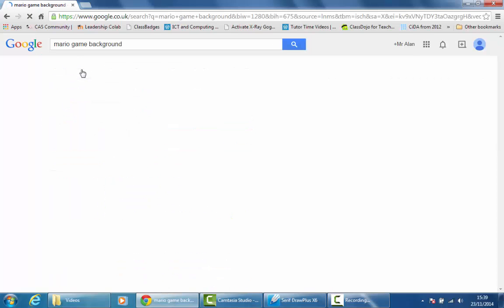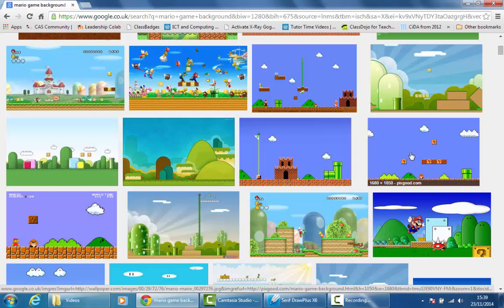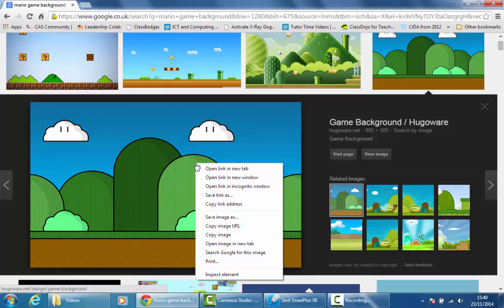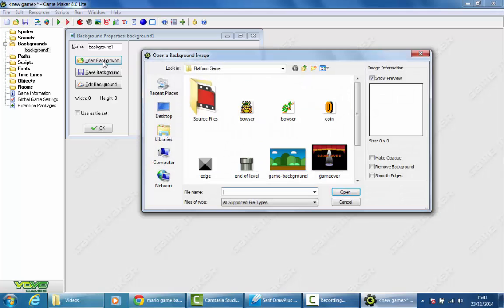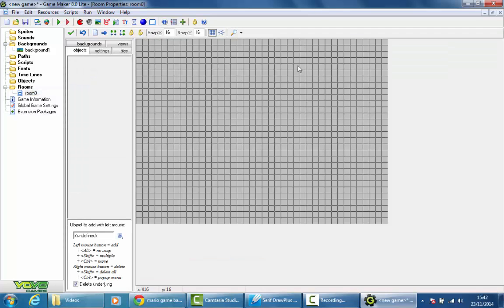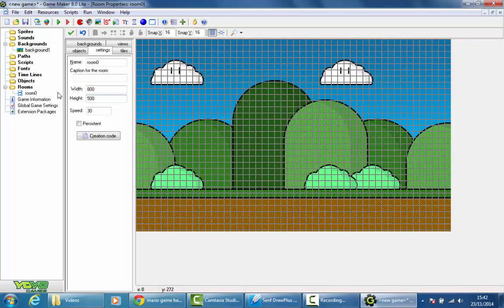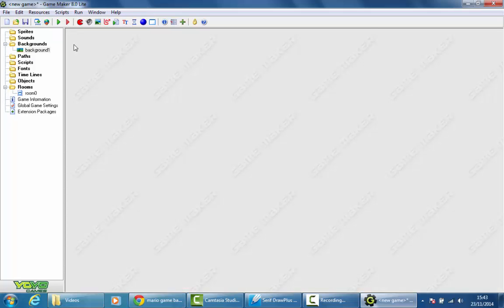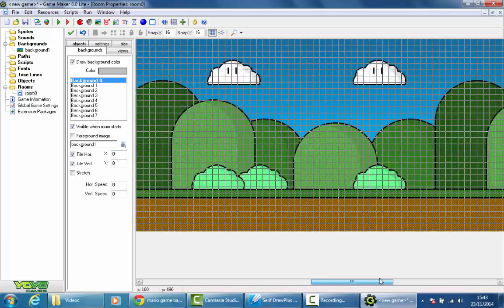2 1 Background from Internet